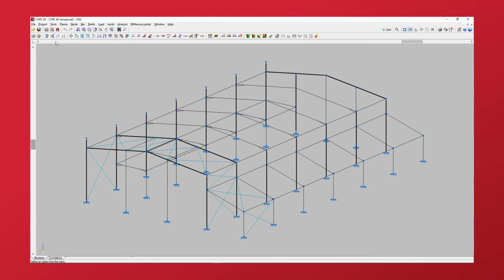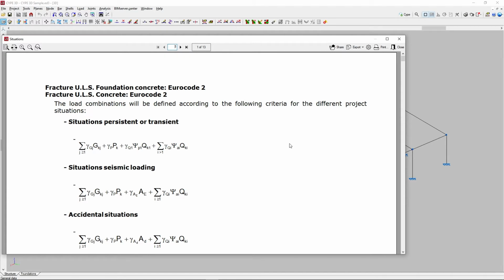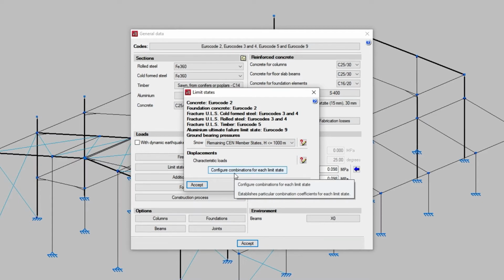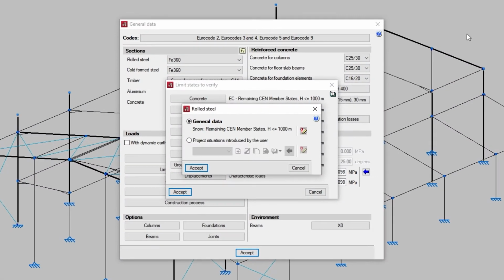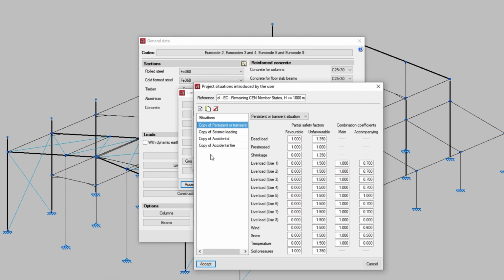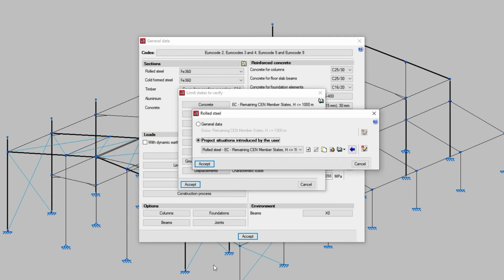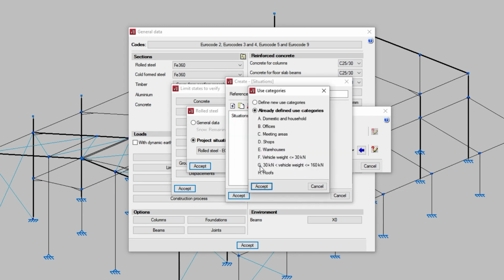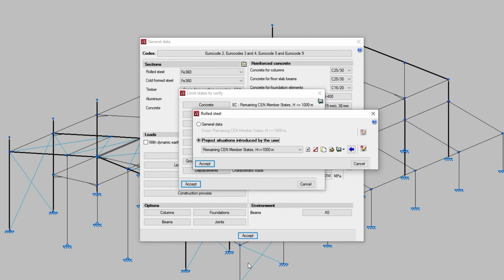CYPE 3D: defining limit states (combinations)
This is how easy it is to create and edit load combinations in CYPE 3D.